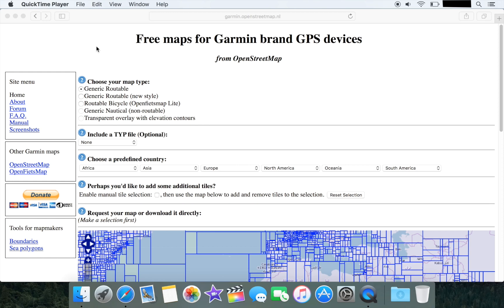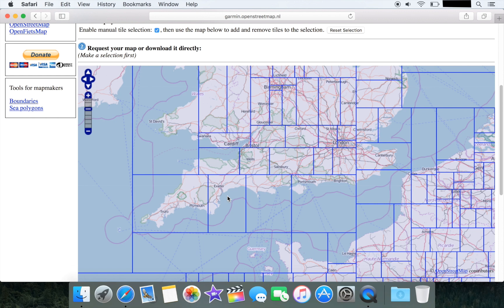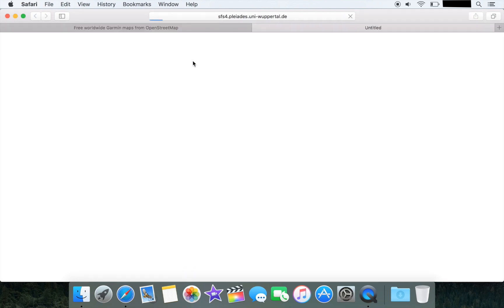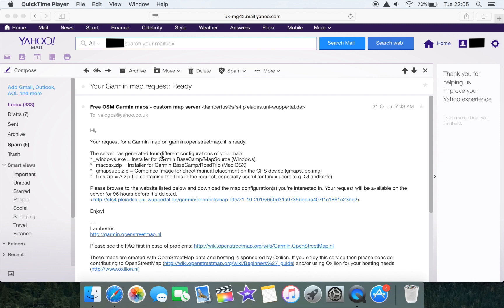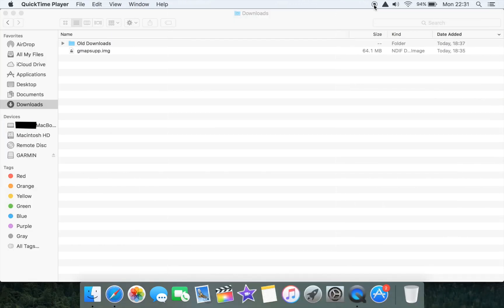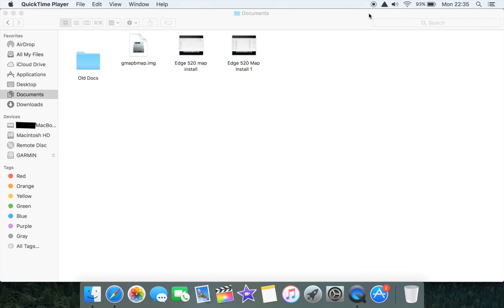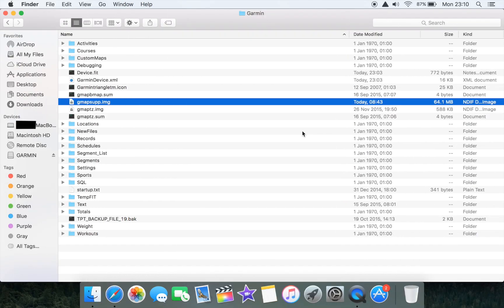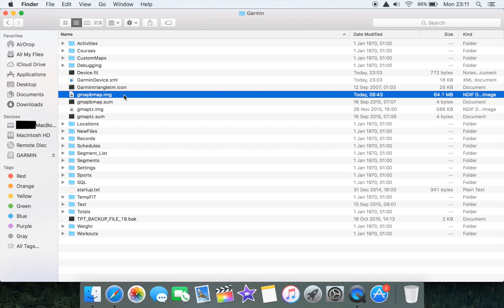Gamin Edge 520 - Installing OpenStreet Maps (Free)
How to install free OpenStreet Maps on your Garmin Edge 520.